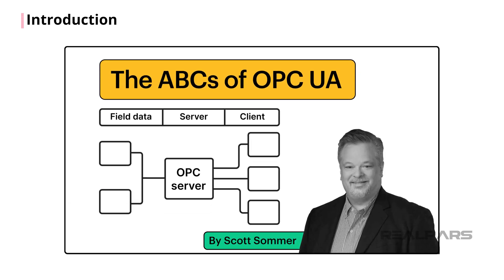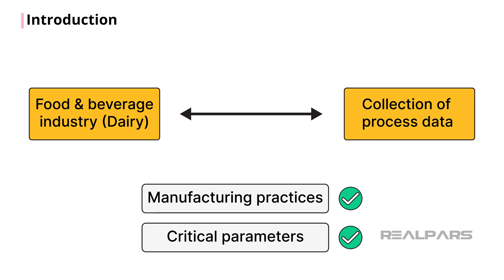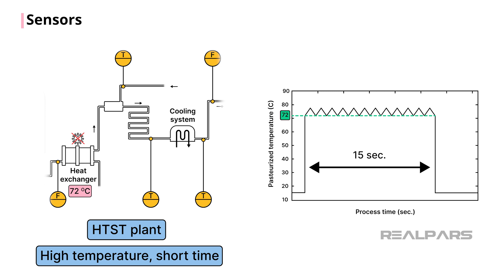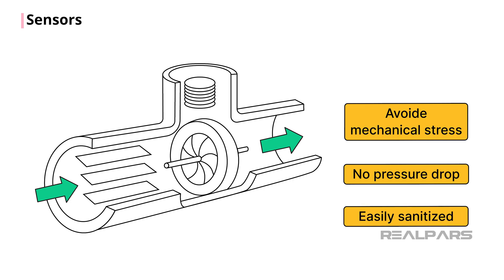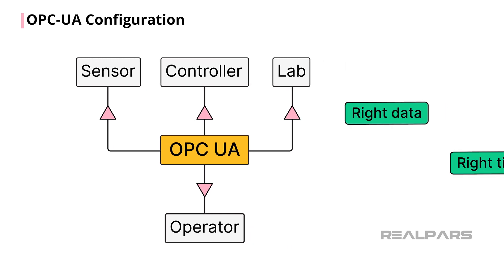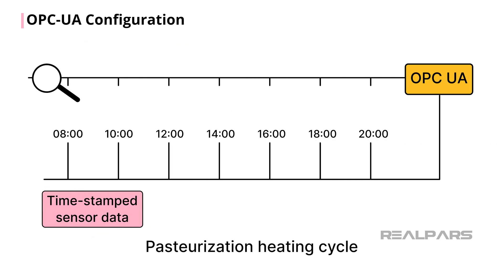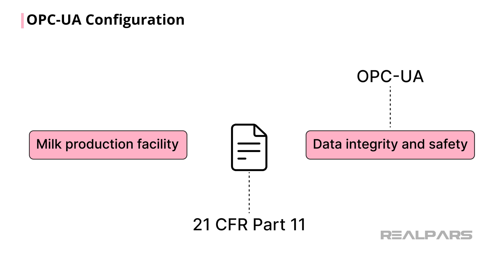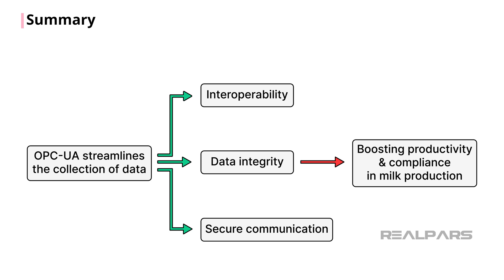OPC UA Application - Food and Beverage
⌚Timestamps:
00:00 - Intro
01:06 - Sensors
03:07 - Equipment
03:31 - OPC-UA configuration
05:53 - Summary

In the food and beverage industries, including dairy, the collection of process data is a key component of the manufacturing process.

These data also provide proof that good manufacturing practices were followed and that the critical parameters of the product fall within strict guidelines.

Many different sensors are used in milk production facilities to ensure quality and flavor. Platinum Resistance Thermometers, called RTDs, are used within pasteurization processes due to their high accuracy and stability over time.

Regulations require a temperature of 72 °C to be reached and held for 15 seconds, enough to kill any bacteria. Even slight deviations from these parameters can render the milk product unsafe or ruin its taste.

A common way to reach these parameters is to flow the raw milk through an HTST, a high-temperature, short-time, heat exchanger. The exchanger is heated to 72 °C and is sized so that the milk at the intended flow rate has a residence time of exactly 15 seconds.

If the temperature is too high or if the milk remains at an elevated temperature for too long, scalding or protein breakdown may occur. If the temperature is too low or if the milk does not reach the pasteurization temperature, the milk may not be fully pasteurized.

To measure flow rates, turbine or electromagnetic flow meters are used since they are able to perform well considering the viscous nature of the milk.

Turbine and electromagnetic flow meters have virtually no pressure drop and are easily sanitized.
pH sensors help the control system maintain the milk's acidity levels within acceptable ranges, thereby improving shelf life, consistency, and flavor.

Equipment also plays a vital role in milk production. Plate and Frame heat exchangers are commonly used in milk production for heating, as described with the HTST, and for cooling.

Plate and frame heat exchangers consist of multiple, thin, separated plates, and enable the milk to be spread out and to heat or cool uniformly and at the same rate.

OPC-UA is the ideal communication method for amalgamating data from multiple sources, such as sensors, controllers, lab analysis equipment, and operator entries. This holistic view is crucial for quality assurance.

Critical parameters that can be collected through OPC-UA connections from these various data sources include flows, pH, temperature, fat yield, fat percentage, protein yield, and protein percentage.

OPC-UA plays a key role in adaptive feedback loops integrated into Programmable Logic Controllers. These advanced control schemes can monitor the milk product at every stage of production and initiate corrective actions before quality parameters are violated.

A key regulatory requirement is traceability. The power of OPC-UA to collect and time stamp each piece of sensor data can be used to track the exact pasteurization heating cycle which would be beneficial in quality audits or should a recall become necessary.

OPC-UA is fortified with advanced encryption methods and strict access controls. These security features are critical to maintaining food safety and to maintaining regulatory compliance.

If you're eager to dive deeper and truly master more of these OPC-UA concepts, don't forget to check out OPC-UA: Learn the Basics